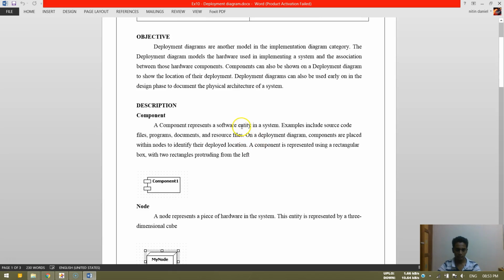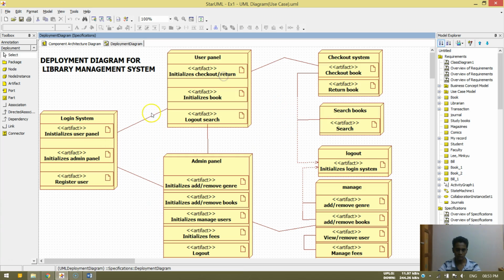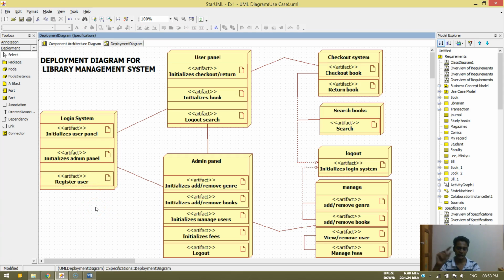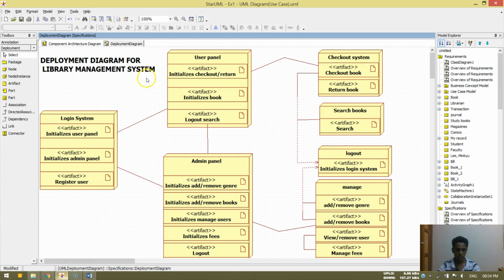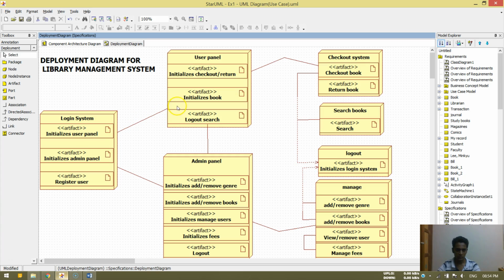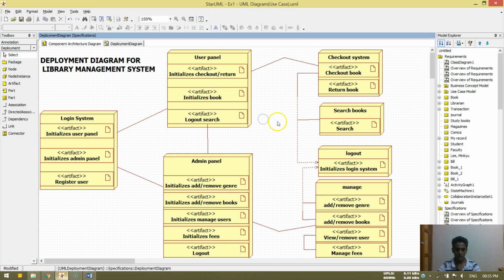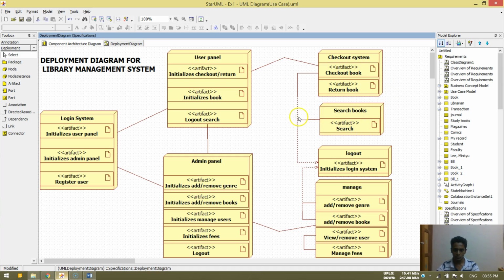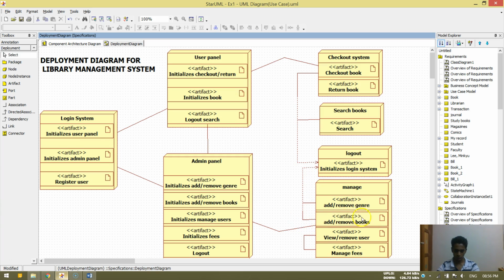Ex10 Deployment diagram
Deployment diagrams are another model in the implementation diagram category. The
Deployment diagram models the hardware used in implementing a system and the association
between those hardware components. Components can also be shown on a Deployment diagram
to show the location of their deployment. Deployment diagrams can also be used early on in the
design phase to document the physical architecture of a system.